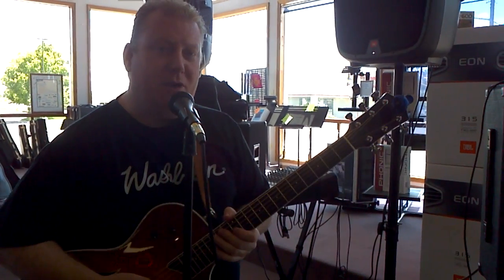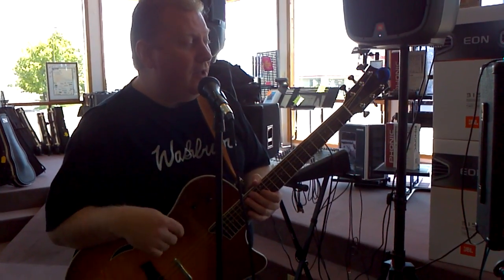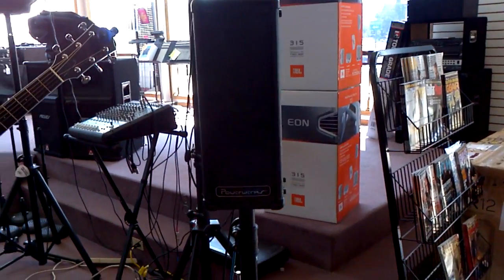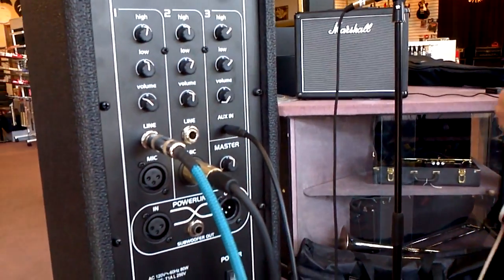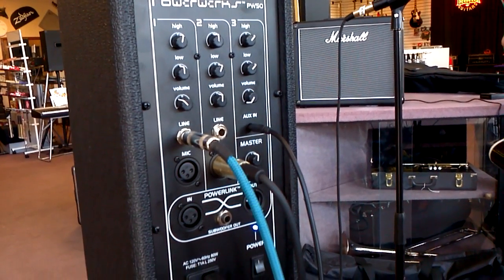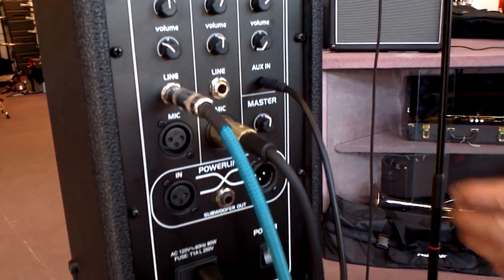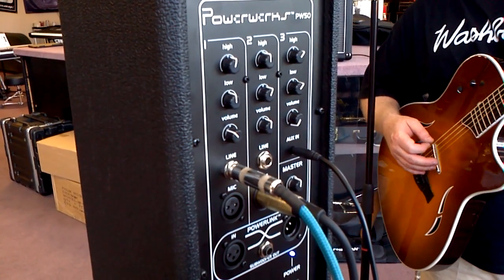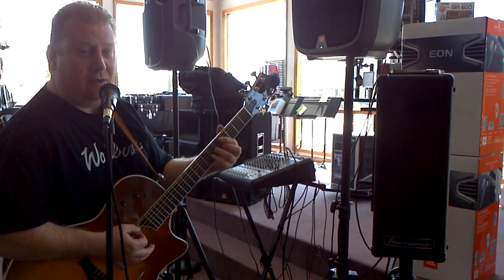Brian demos the Powerwerks PW50